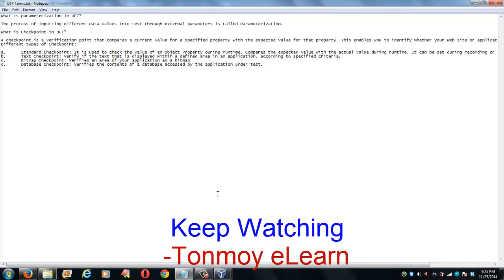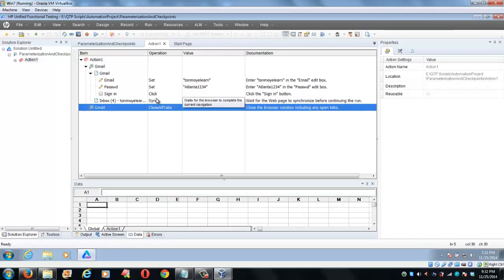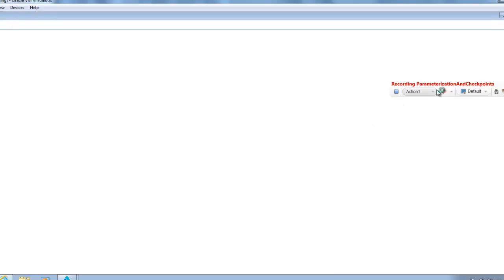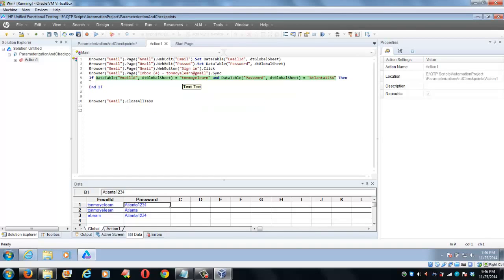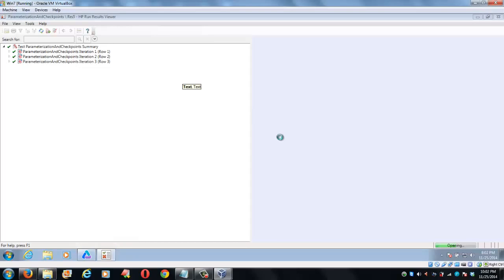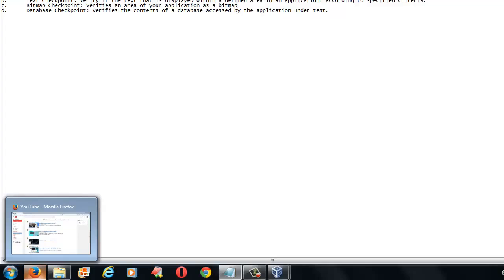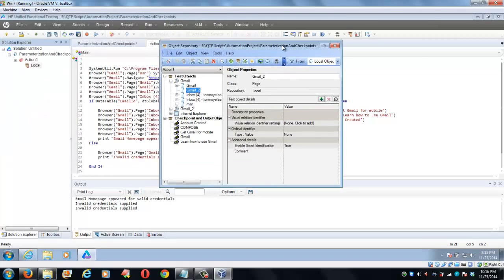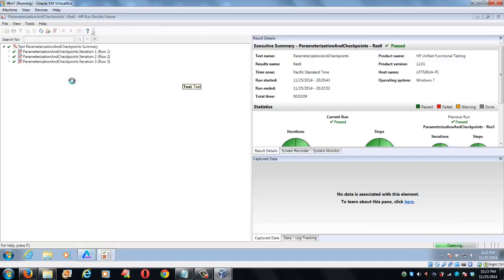UFT Basics 2 Parameterization and Checkpoints